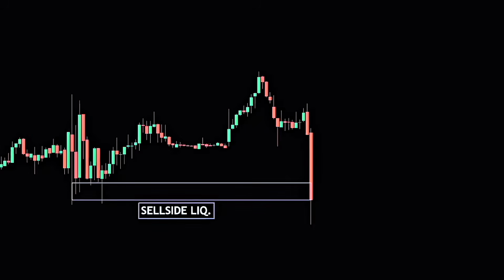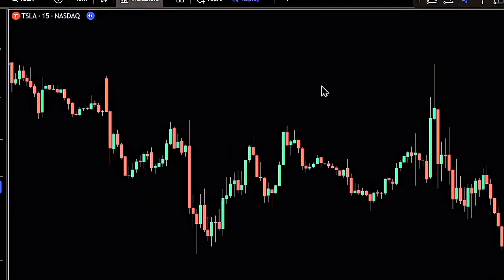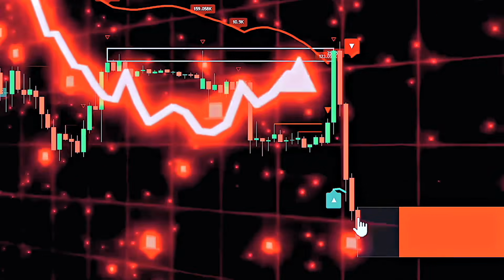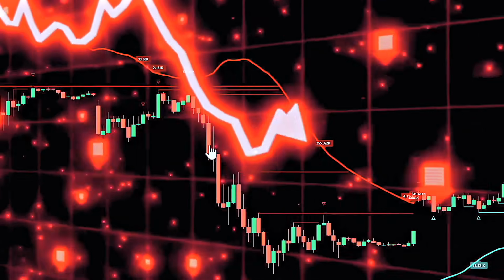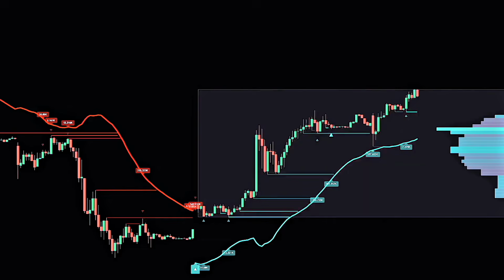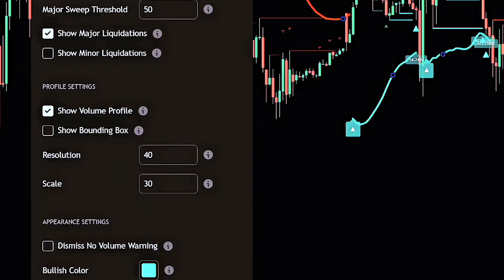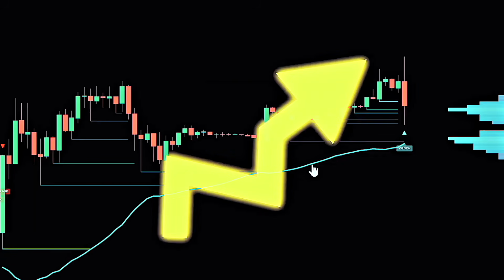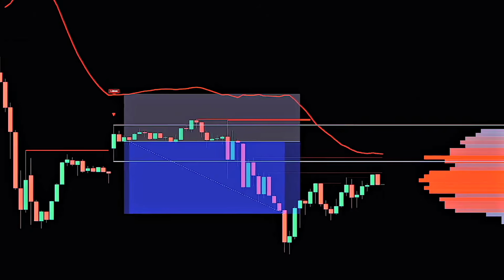This Free Trading Strategy Finds High-Probability Trades Fast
Why? It avoids the overused “secret” and “they don’t want you to know” phrases, which often perform worse now. It targets broad search intent (free trading strategy, high-probability trades) while creating curiosity and strong CTR.

🚀 Looking for a trading strategy that doesn’t rely on expensive indicators, complicated systems, or unrealistic promises?

In this video, I break down a powerful FREE trading strategy that helps identify high-probability setups, cleaner entries, and more confident exits across crypto, forex, stocks, and indices.

This approach focuses on finding quality opportunities while avoiding low-probability trades that trap most traders. Whether you’re a beginner or experienced trader, you’ll be able to apply this setup immediately.

If you’ve been searching for a strategy that balances simplicity, accuracy, and consistency, this one deserves your attention.

📈 Clear Buy & Sell entry confirmations

⚡ Best settings for scalping, day trading, and swing trading

📊 How to filter out weak market conditions

🧠 Rules for avoiding emotional trading decisions

🚀 Real chart examples and practical applications

🔗 Essential Resources

✔️ Eliminates unnecessary chart clutter

✔️ Focuses on high-quality setups only

✔️ Helps improve trade timing and confidence

✔️ Works across multiple markets and timeframes

✔️ Easy to learn and replicate

🎥 Watch until the end for chart breakdowns, trade examples, and the exact rules I use.

💬 Comment “FREE STRATEGY” if you want more videos like this.